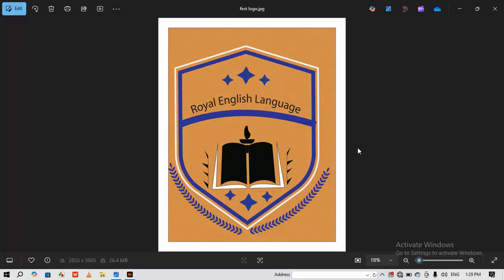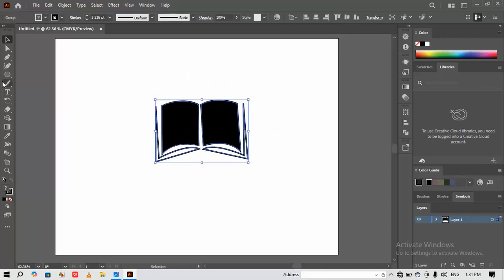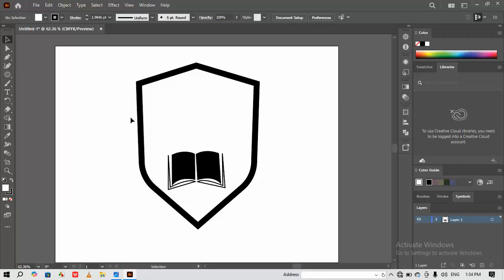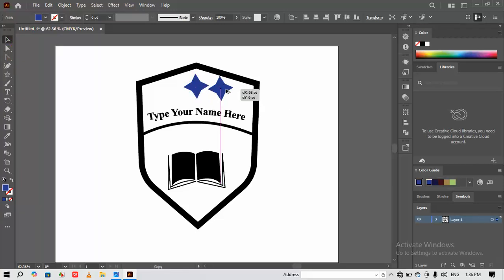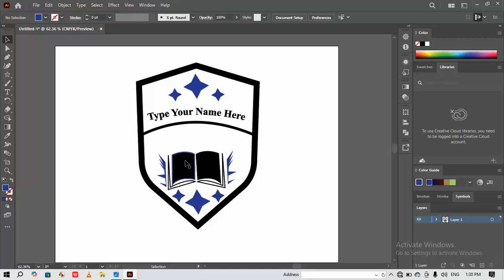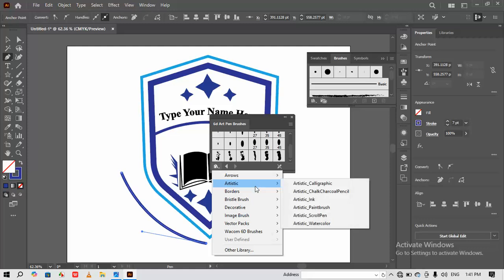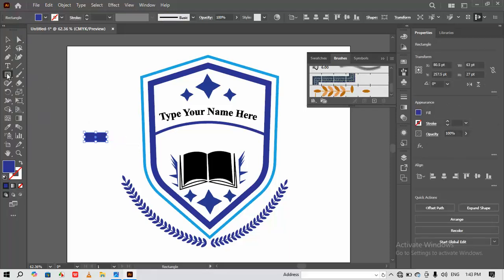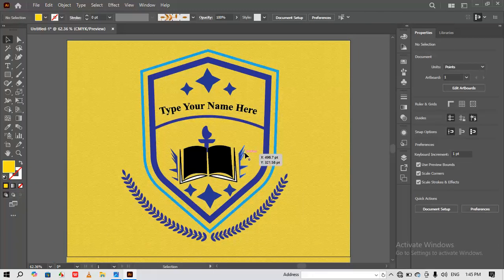How to Design a Professional Logo in Adobe Illustrator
How to make logo in illustrator